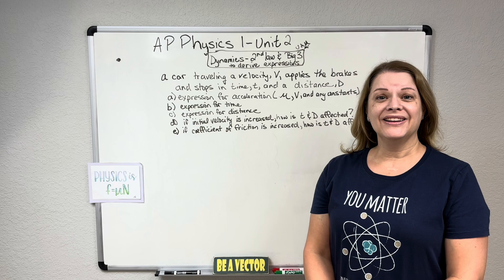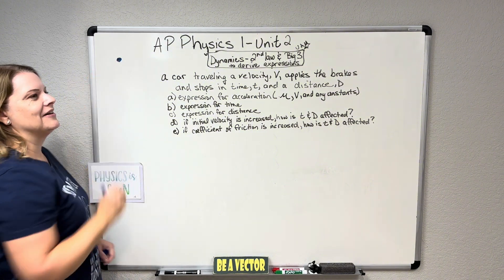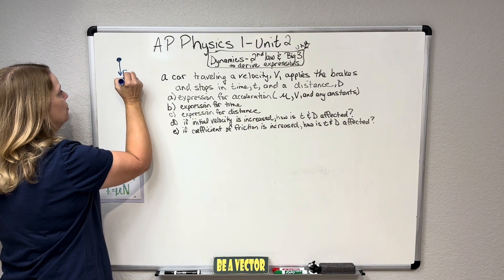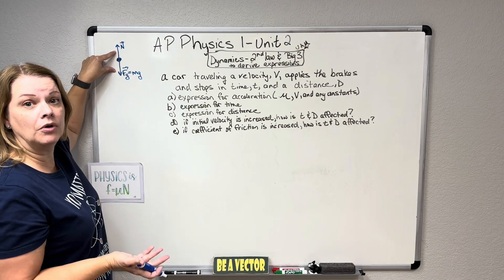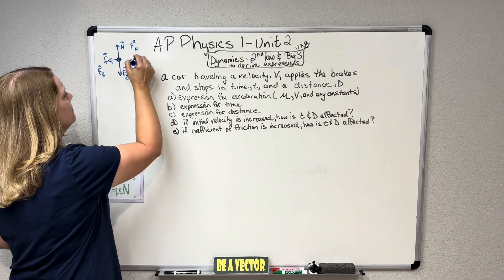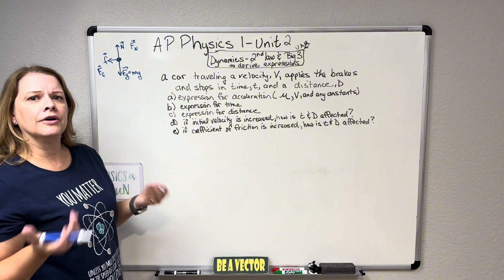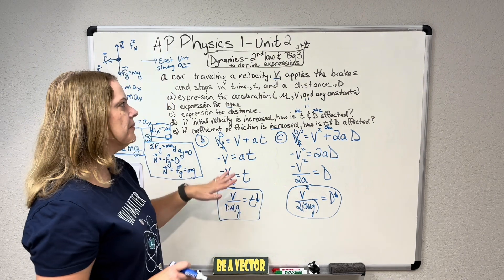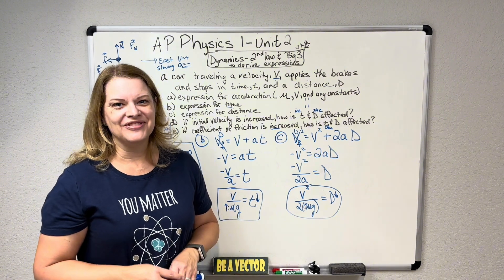AP Physics 1,Unit 2,Dynamics-Using Newton’s 2nd Law with UAM Equations to Derive Expressions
Using Newton's Second Law with UAM equations to derive expressions and using those expressions to analyze how variables are affected when certain quantities are changed.